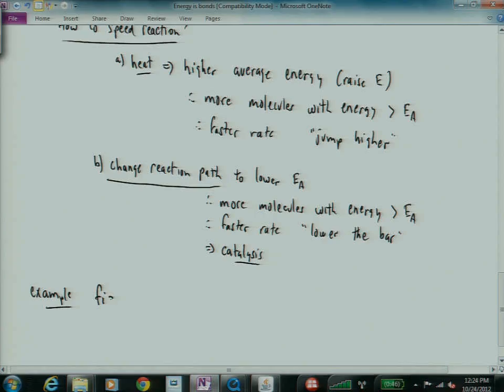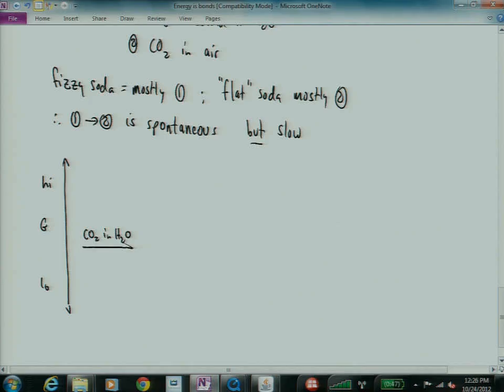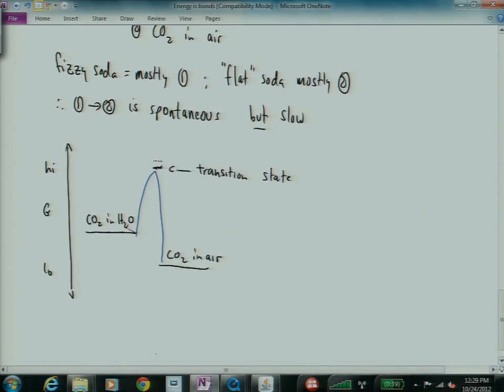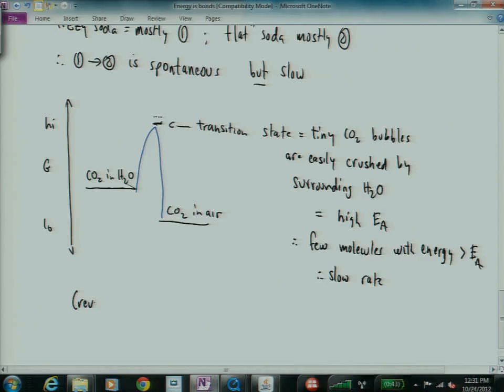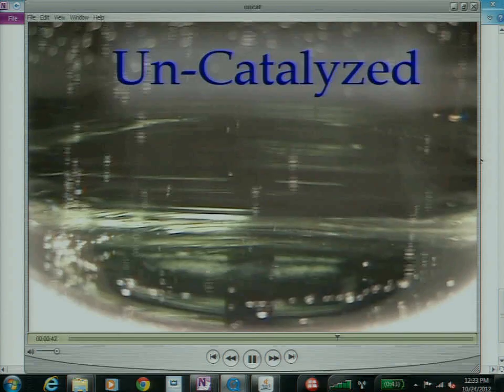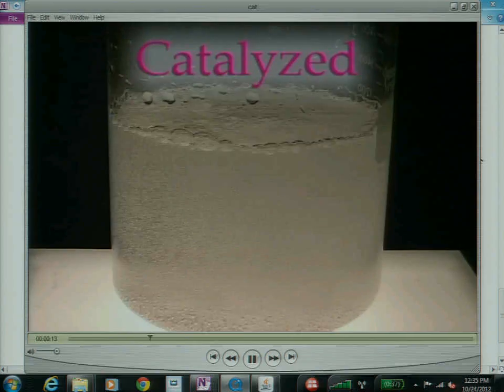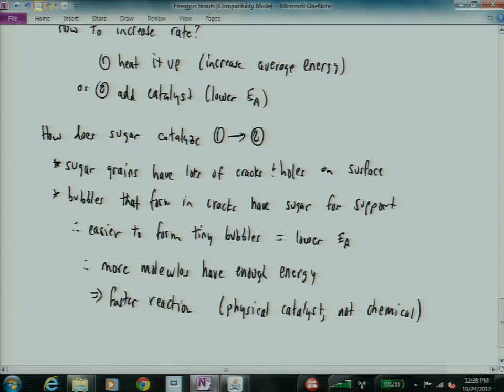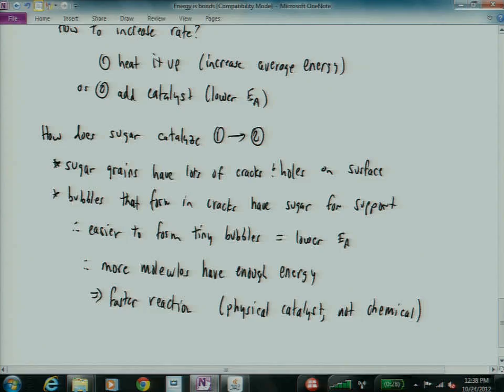Thermo 2 3 soda catalysis demo